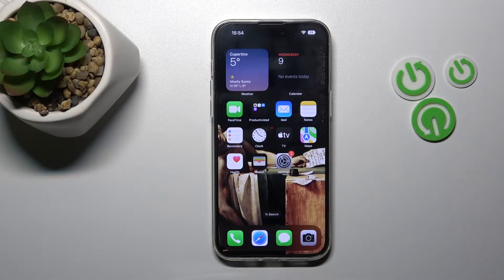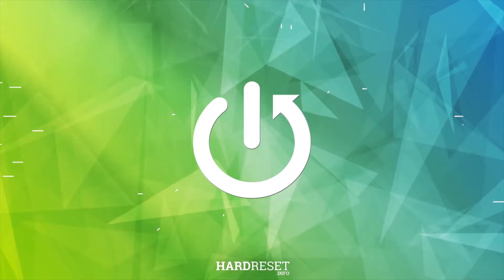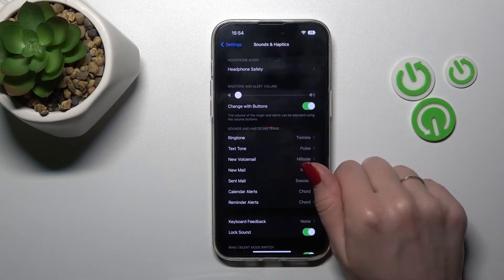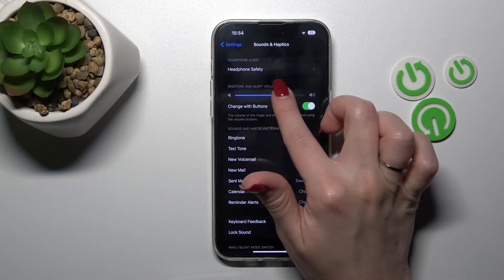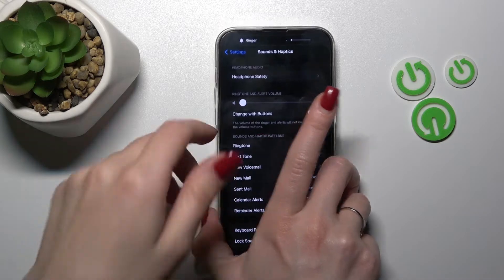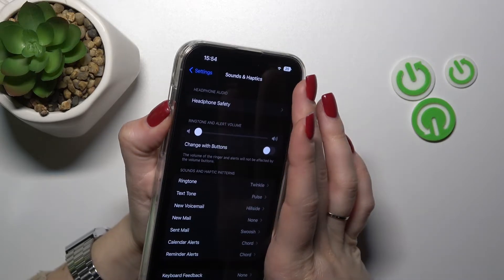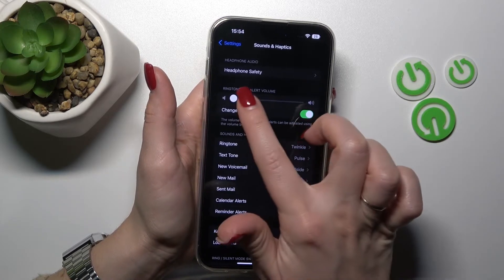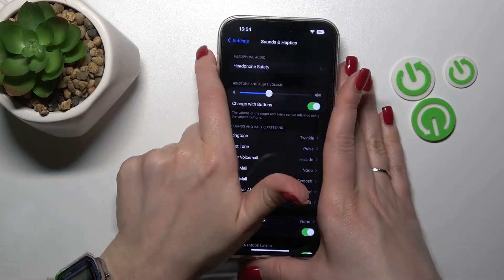How to Unmute Ringtone on iPhone 14 Pro Max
Find out more about iPhone 14 Pro Max:
Hi! Let's watch this tutorial if you want to unmute the ringtone on iPhone 14 Pro Max. We will show you how to open the Sounds and Haptics settings and how to use the slider to increase ringtone volume. Visit our YouTube channel if you want to know more about iPhone 14 Pro Max.

How to unmute ringtone on iPhone 14 Pro Max? How to increase ringtone volume on iPhone 14 Pro Max? How to open sound settings on iPhone 14 Pro Max? How to manage ringtone volume on iPhone 14 Pro Max?